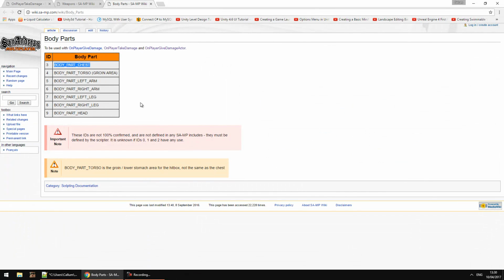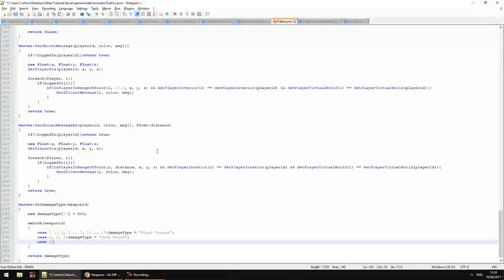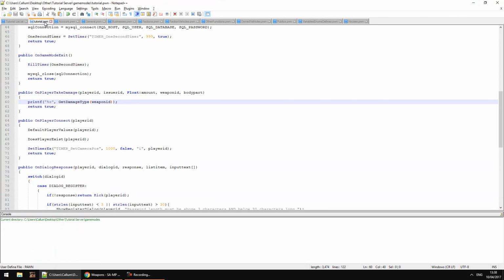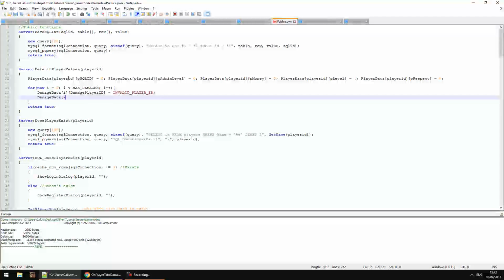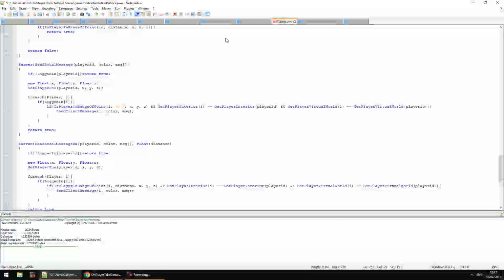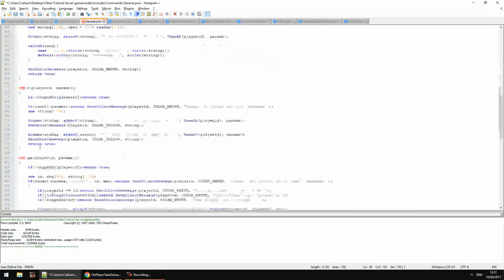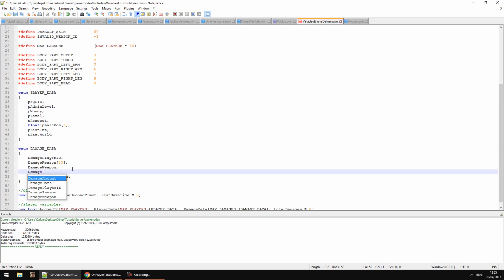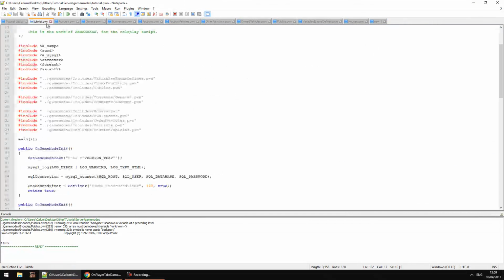[Tutorial] Roleplay Server - SA:MP [Part 8 - Damage System Pt. 1]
Welcome to the eight part of the series for the SA-MP Roleplay Server.

We will be covering the beginning of the damage system which will be preview able by players. We will also be delving into a few deeper systems shortly!

If you have any suggestions/requests, please let me know!